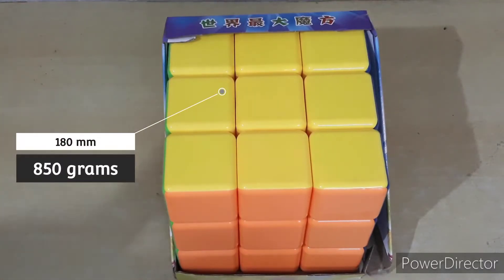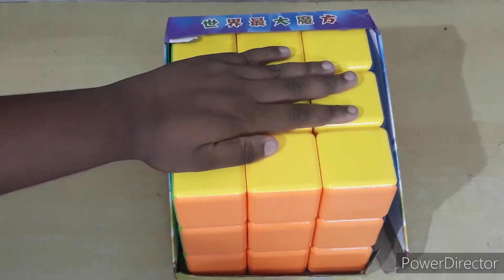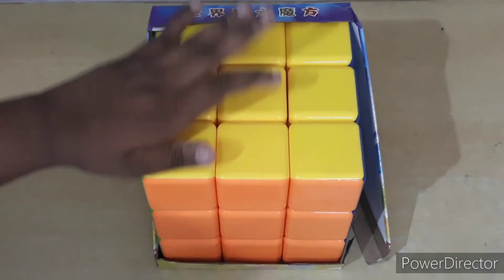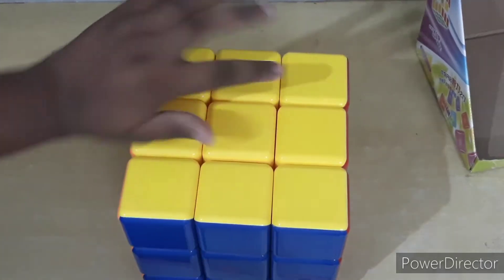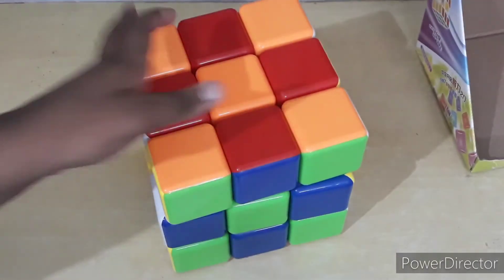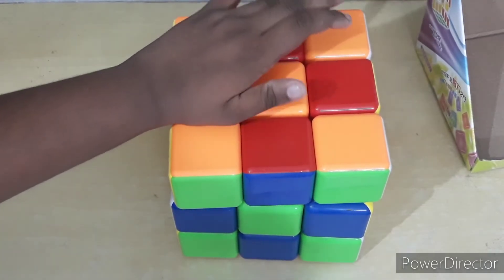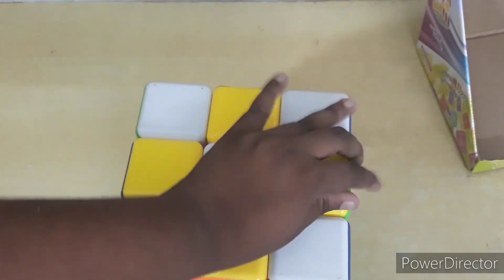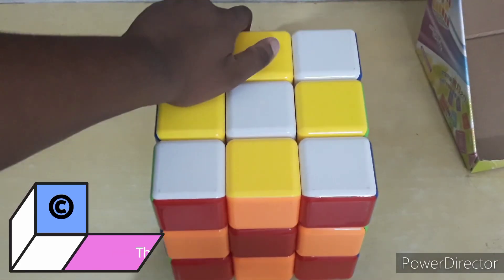HeShu Super Big 18cm Gaint Cube Unboxing|| Cubelelo || A Perfect Cube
Hey guys, This is Aniket and today I unboxed my dream cube which is Heshu super big 18cm gaint cube from cubelelo...